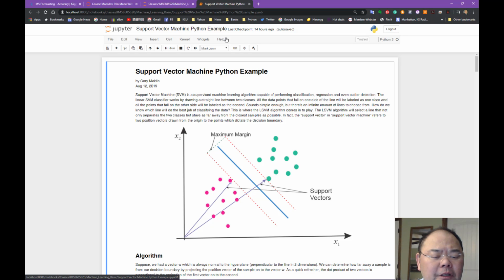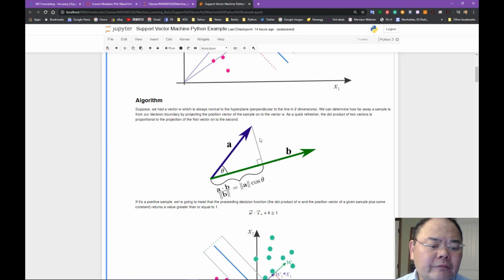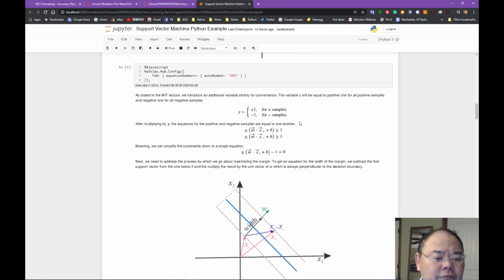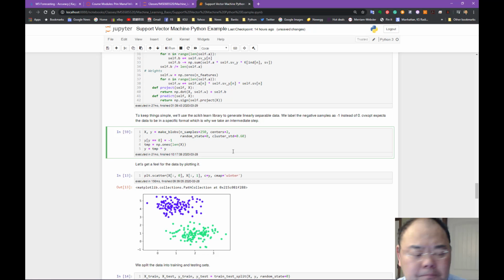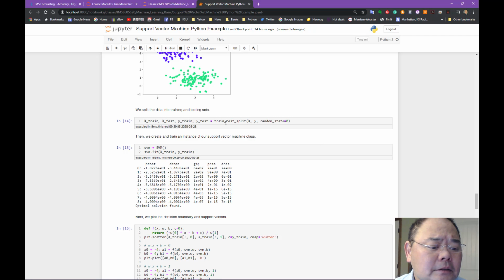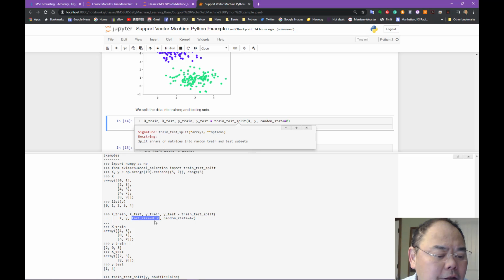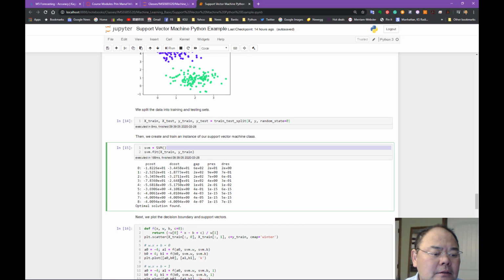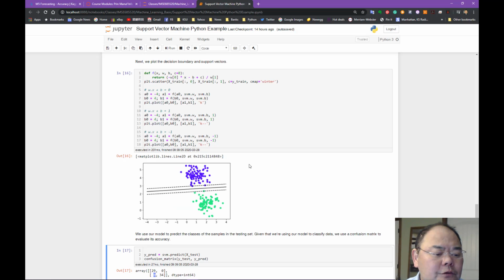Machine Learning - Support Vector Machine Part 1/2 03-31-2020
Support Vector Machine Part 1/2 Concepts of Support Vector Machine and how to solve the SVM manually in Python.

IMSE685•MIS•Python•MachineLearning